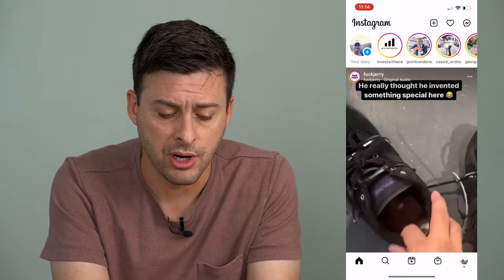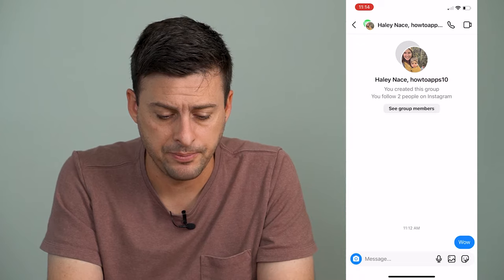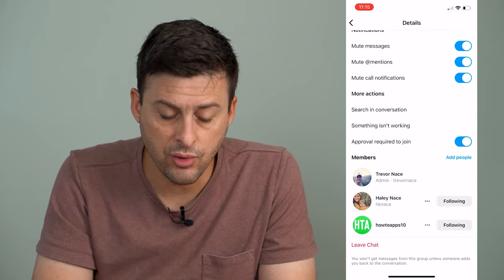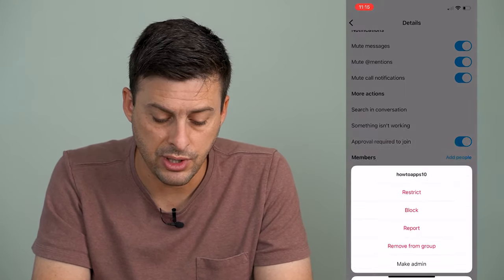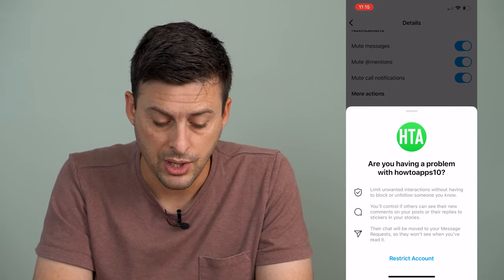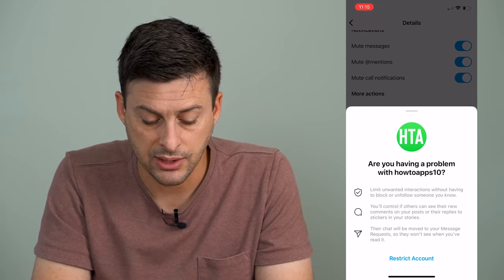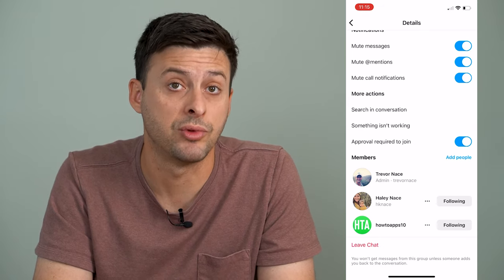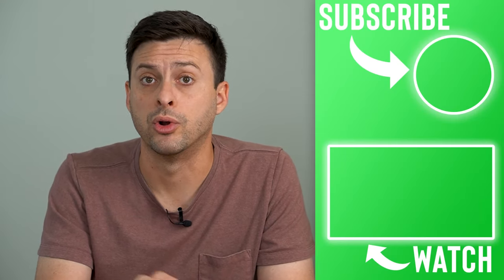How To Restrict Group Chat On Instagram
Let's restrict a group chat on Instagram either by the group or individual people in the group.